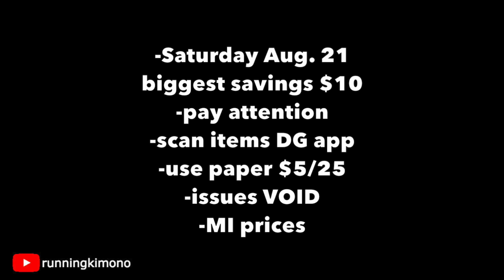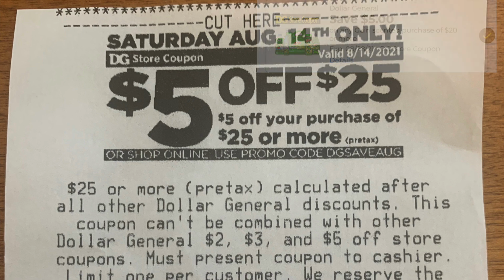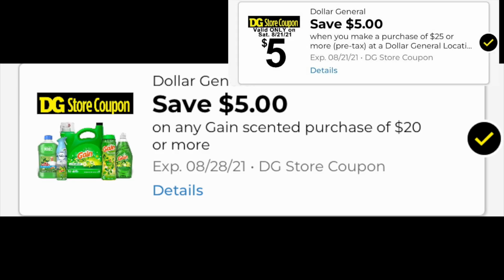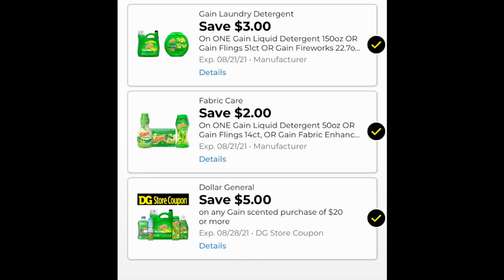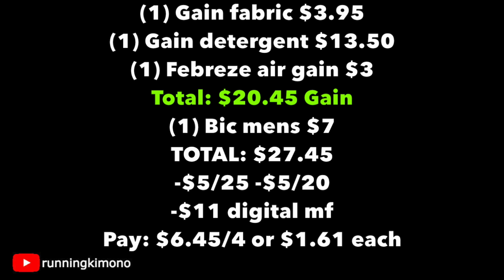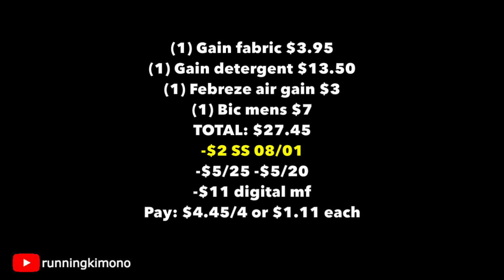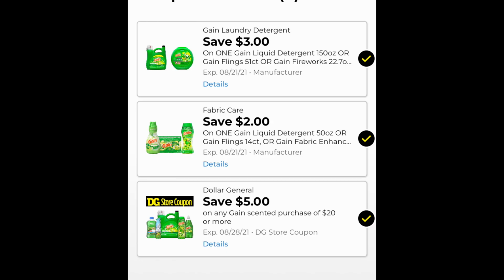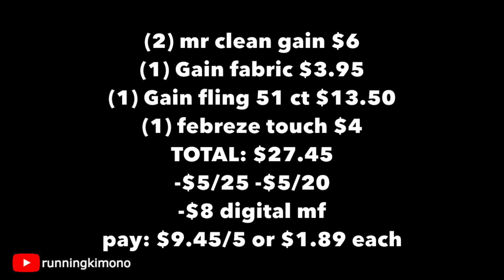Dollar General **$1.61 GAIN** until Aug. 21!